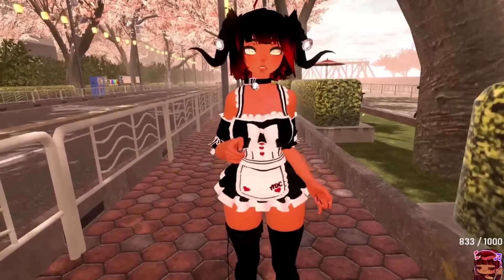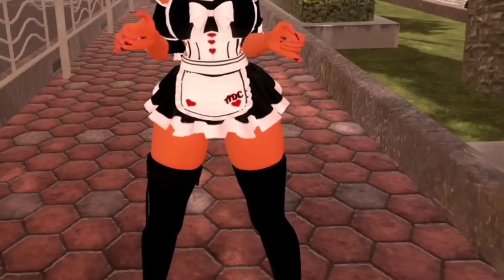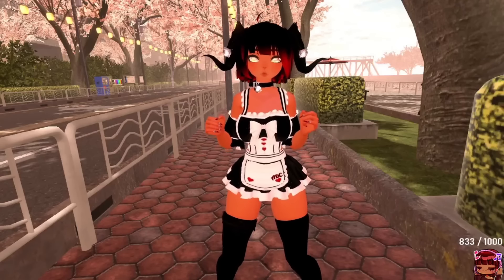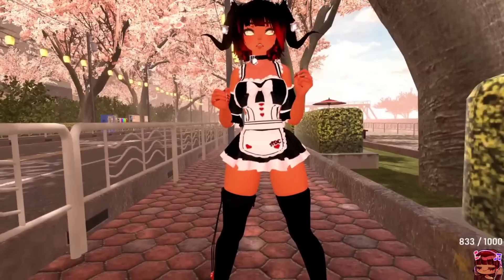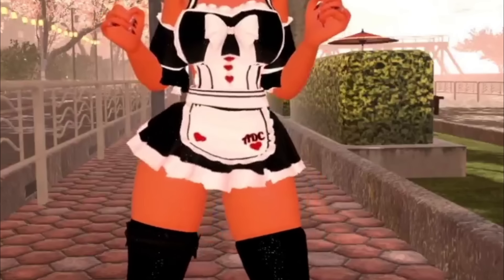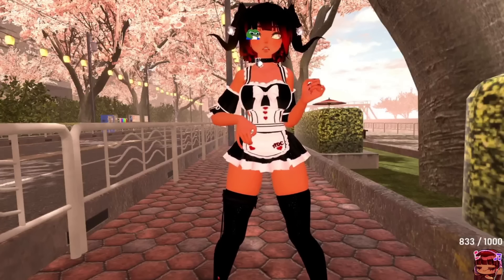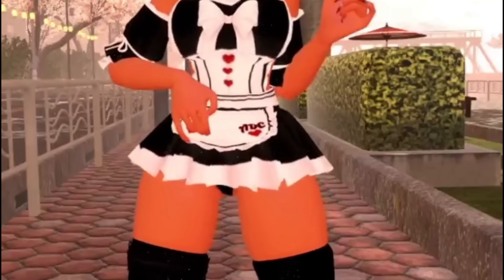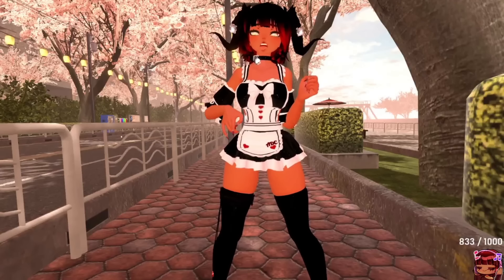I WAS WRONG ABOUT HIP ROLL !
ALL THIS TIME I WAS WRONG ABOUT HIP ROLL !! I hope this fixes it ! And I hope you guys enjoy my videos ! 💖